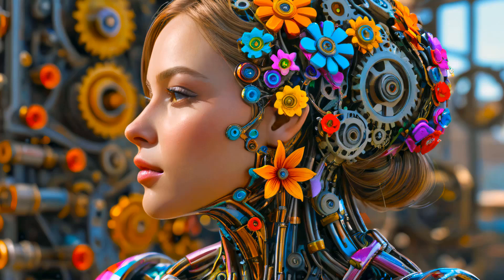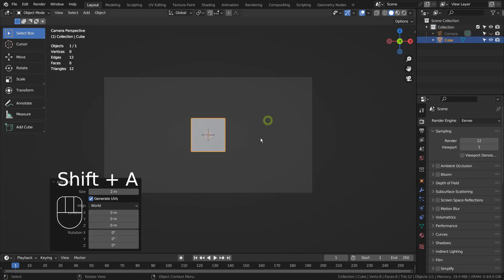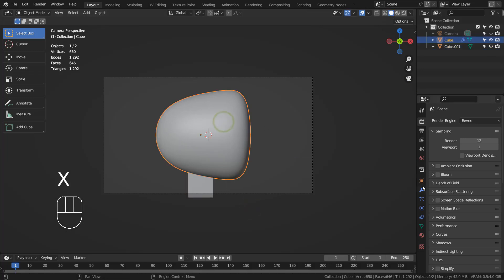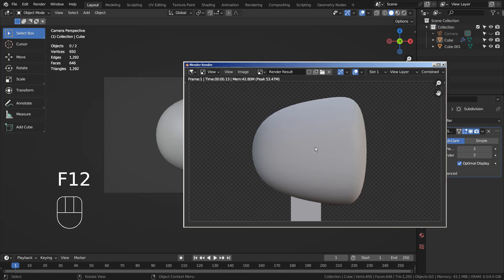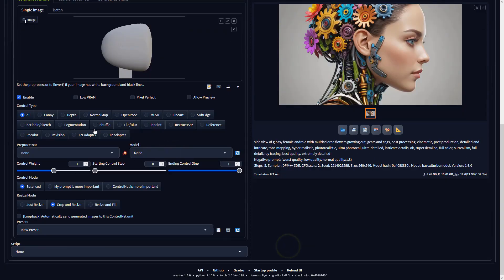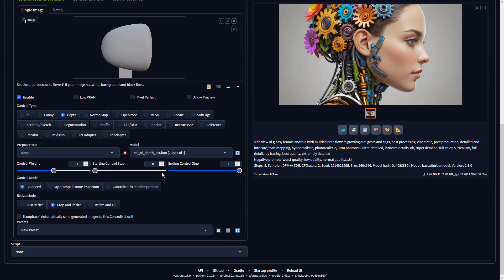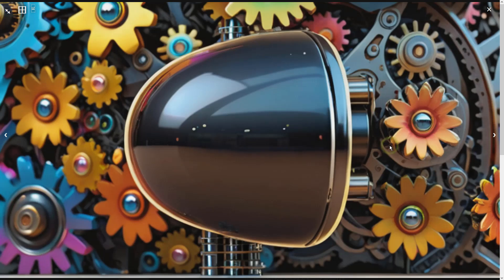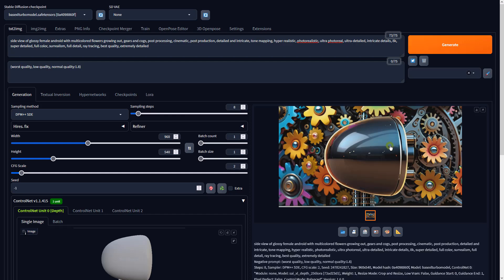Blender with Stable Diffusion XL Tutorial - Female android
LORA recommendation 1 - SDXL_Dices_Mega_Detail_v1.
LORA recommendation 2 - lora:xl_more_art-full_v1:1.1.